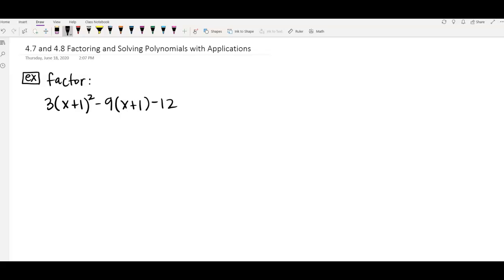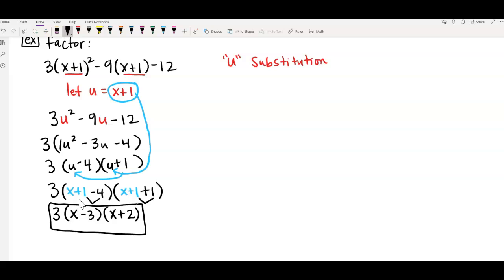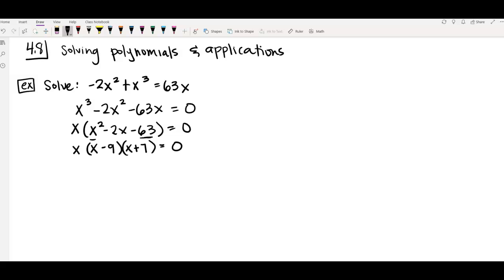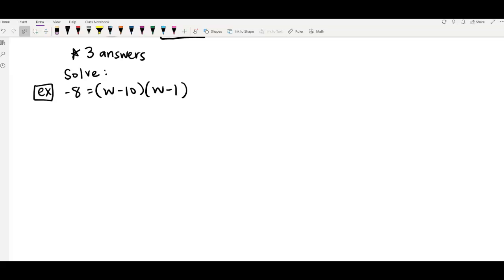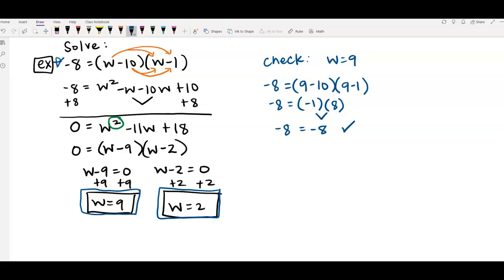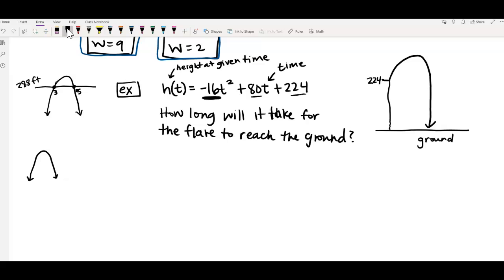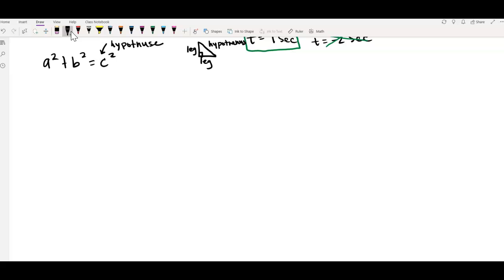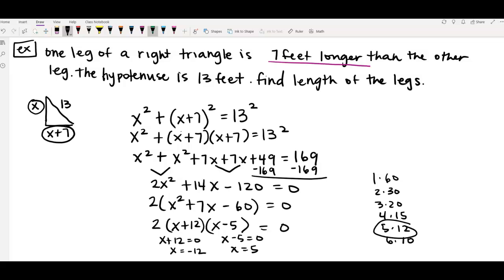Math 1010 (June 18) 4.7 & 4.8